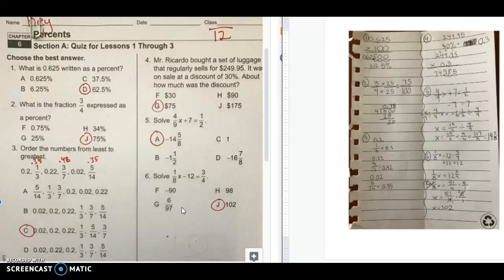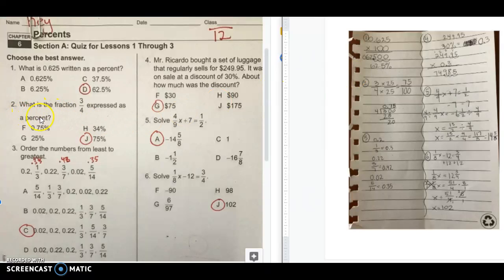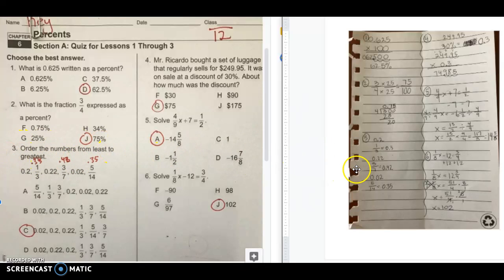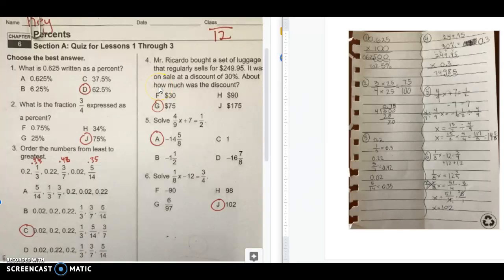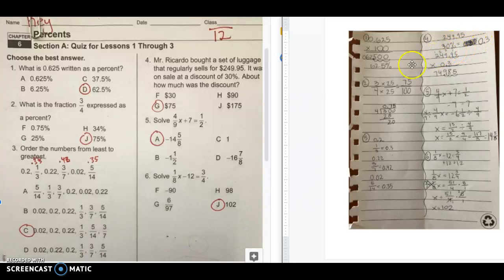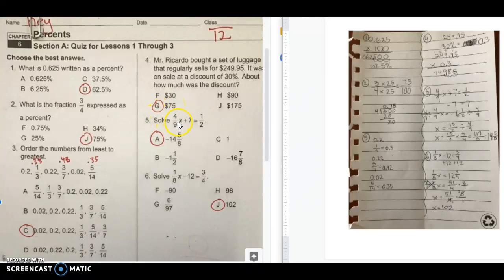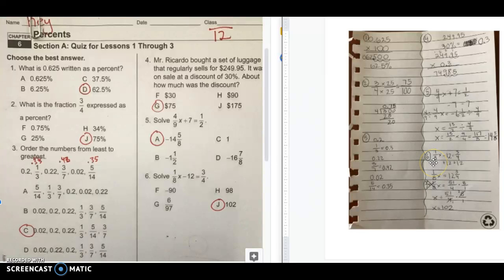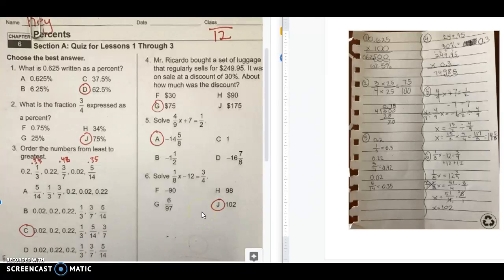7th Chapter 6, Quiz A